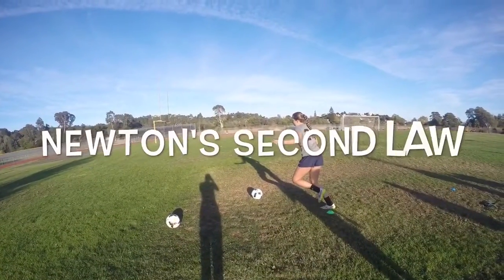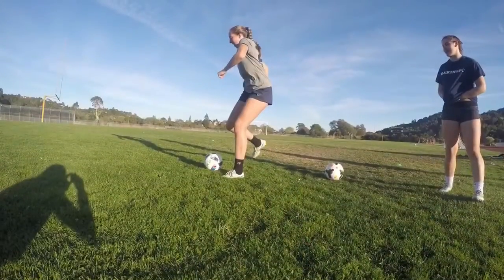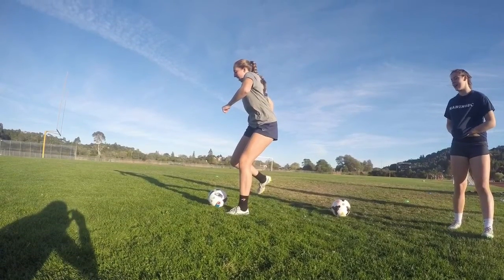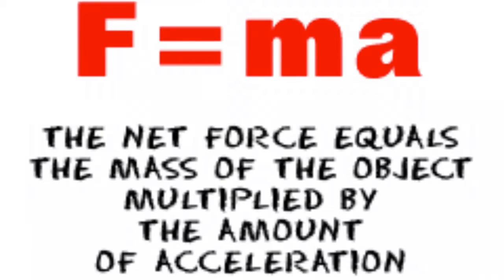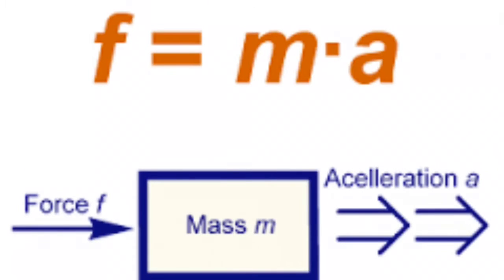Physics of Soccer